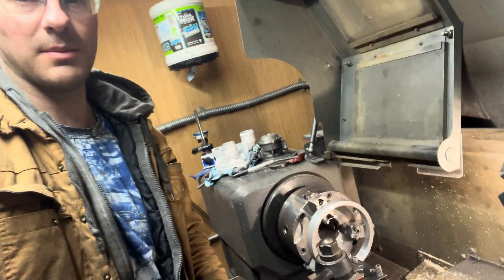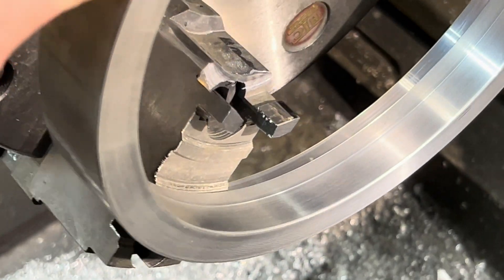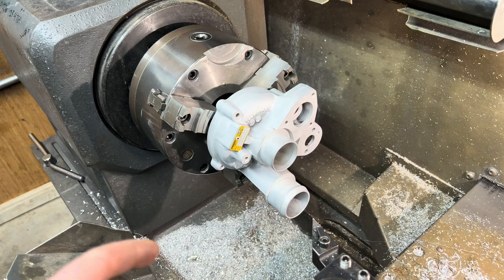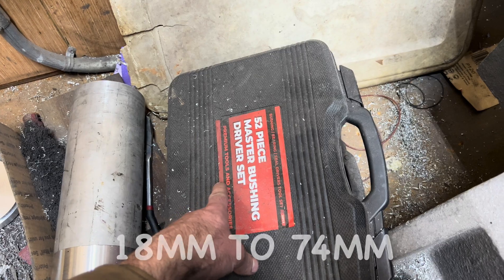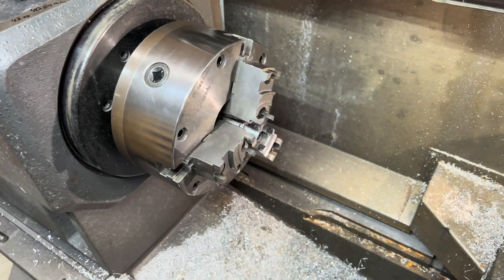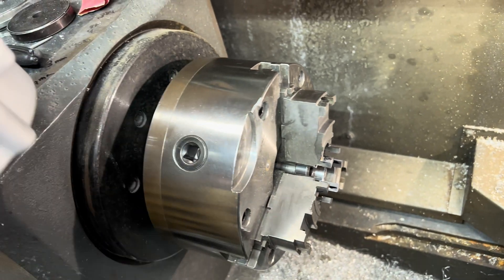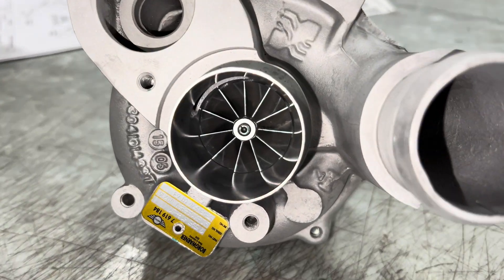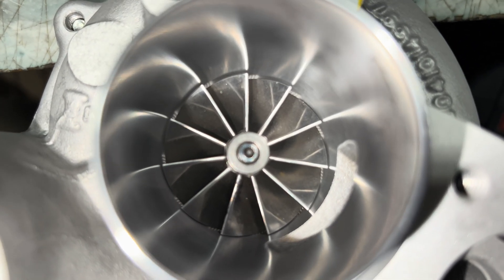How to align parts accurately with a 3 jaw chuck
I show to align parts accurately with a 3 jaw chuck. Not all parts are ready to machine, sometimes they have to be resurfaced so they can be lined up accurately.